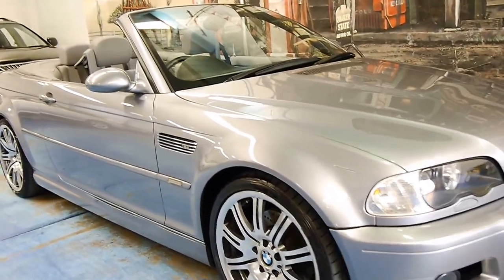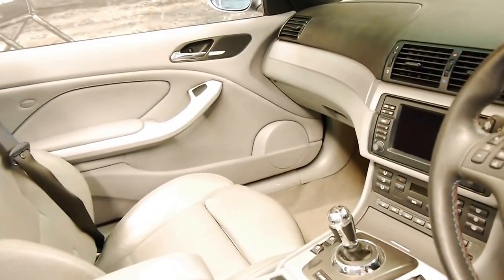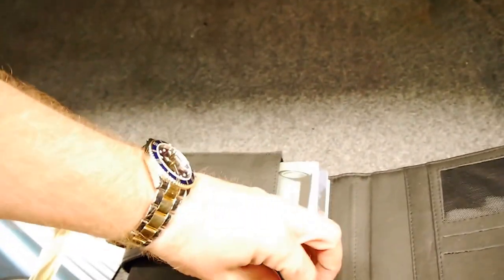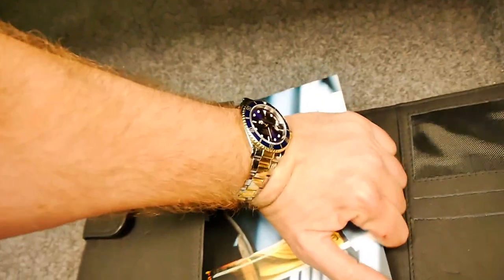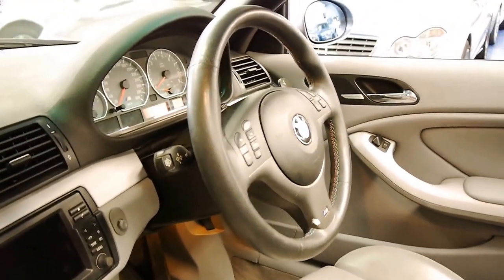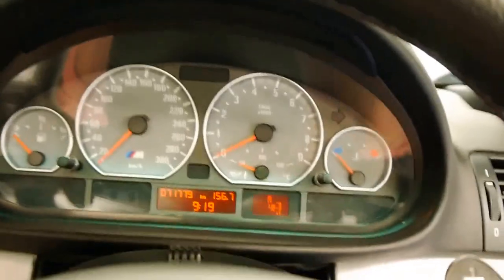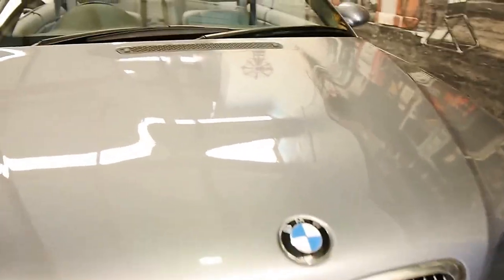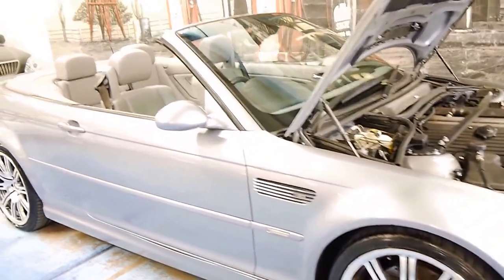BMW M3 E46 SMG 71,000 klms 2005